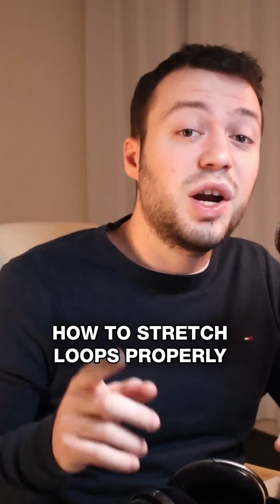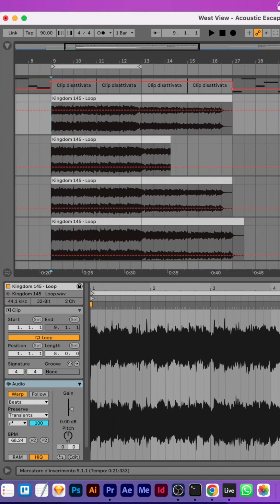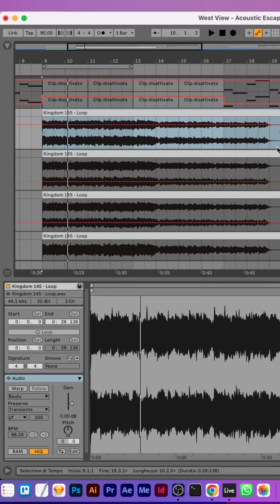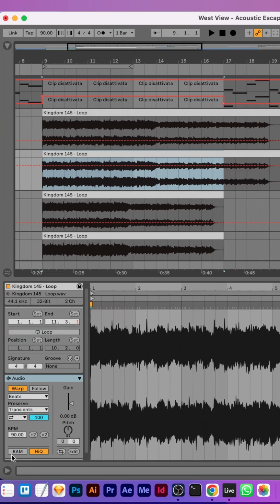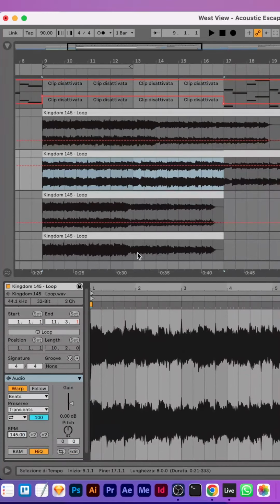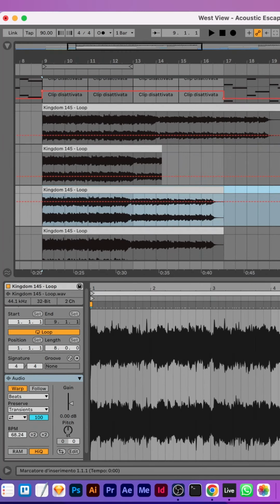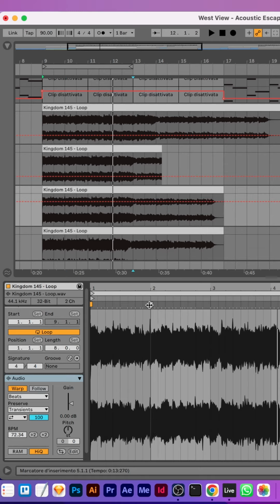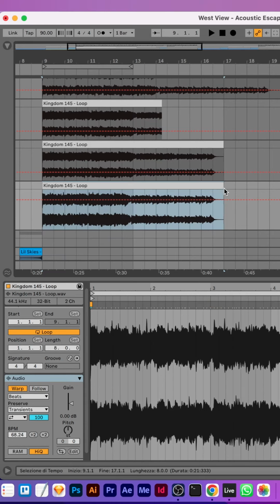How to stretch uneven loops to match the track tempo | West View Acoustic Escape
In this video, I show three ways to take loops exceeding the usual 4/8/16 bars measure and make them fit your projects nicely.

Follow  @westview_wv